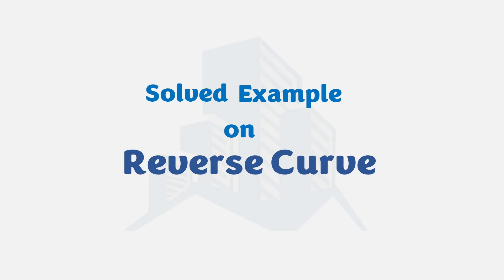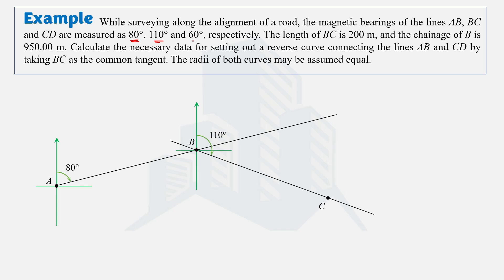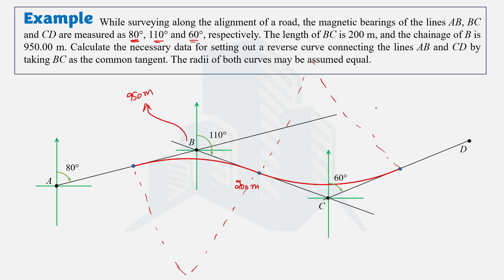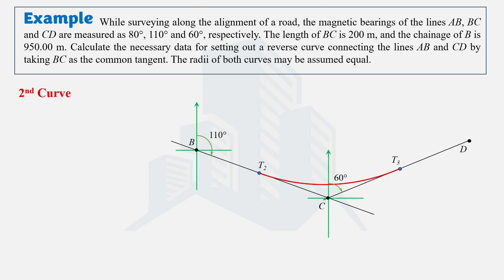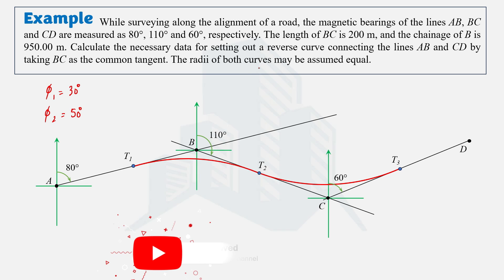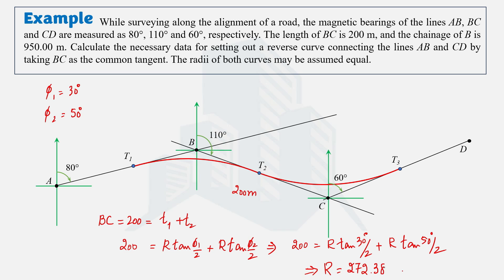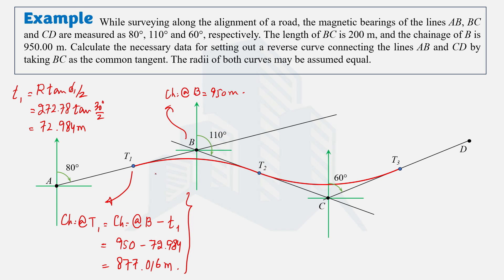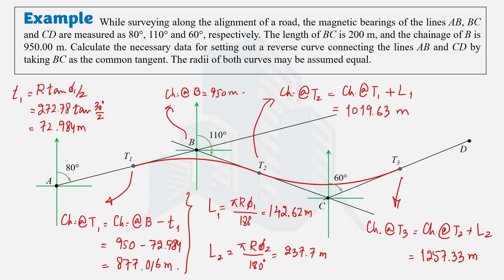Solved Example on Reverse Curve; Calculating basic data for setting out of reverse curve (Part-1)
🚧 Reverse Curve Design – Part 1 | Deflection Angles, Curve Lengths & Chainage Calculation

In this video, we walk through a solved example related to reverse curves — a key concept in highway and railway engineering. This is Part 1 of the solution, where we focus on:

✔️ Calculating deflection angles from given magnetic bearings
✔️ Determining the lengths of both curves (first and second arcs)
✔️ Computing chainages at key points such as point of curvature (PC), point of reverse curvature (PRC), and point of tangency (PT)

Transportation and highway design learners

GATE, ESE, and university exam preparation

Professionals refreshing their surveying & alignment design knowledge

🔍 What You’ll Learn in Part 1:

Basics of reverse curve layout

Use of magnetic bearings in curve geometry

Chainage tracking across compound alignment

Surveying and highway engineering tutorials

Geometric design of roads and railways

Solved problems, concept walkthroughs, and exam tips